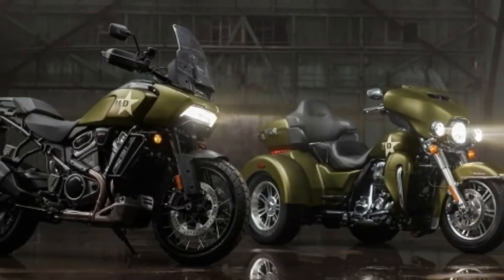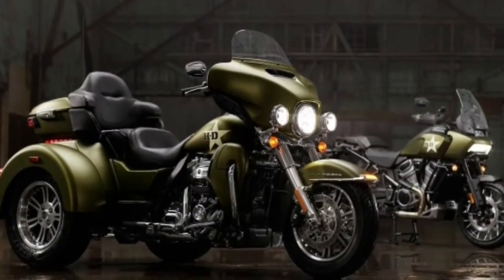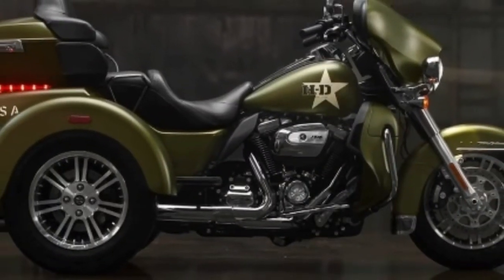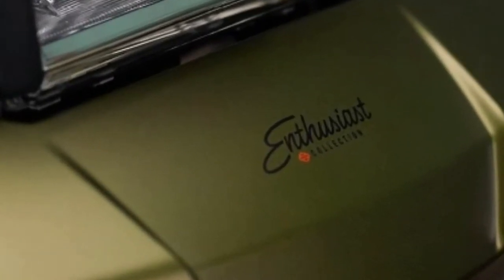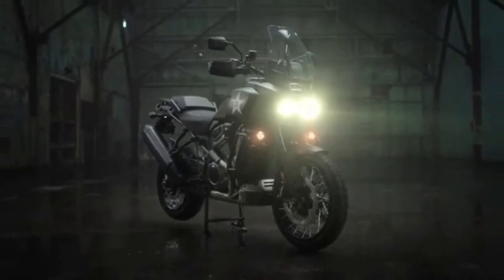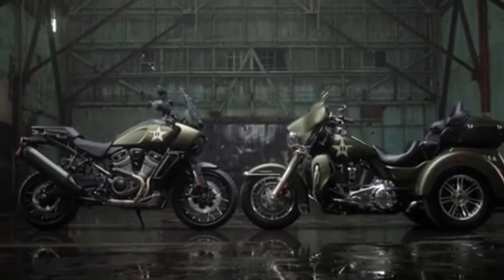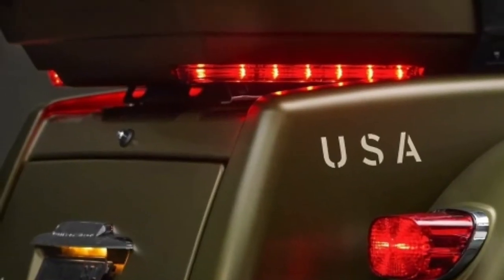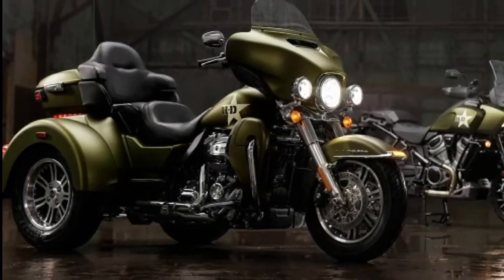Harley Davidson Pan America 1250 Special G.I. and Tri Glide Ultra G.I. 2022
Exclusively for the Pan America™ 1250 Special model
Mineral Green Denim Deluxe paint.
Enthusiast Collection logo on front fairing.
Distinctive, military-inspired graphics.
All technical features are identical to the Pan America™ 1250 Special mode.

TRI GLIDE® ULTRA G.I.
FEATURES

Exclusively for the Tri Glide® Ultra model.
Enthusiast Collection logo and Harley-Davidson® namesake on rear of Tour Pak® luggage carrier.
Distinctive, military-inspired graphics.
All technical features are identical to the Tri Glide® Ultra model.